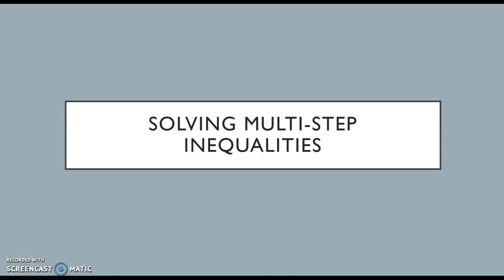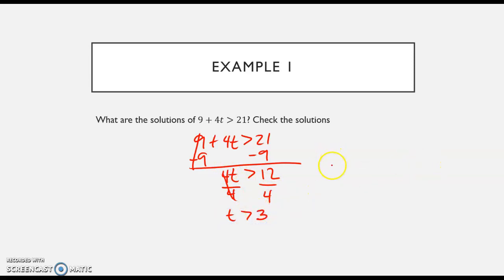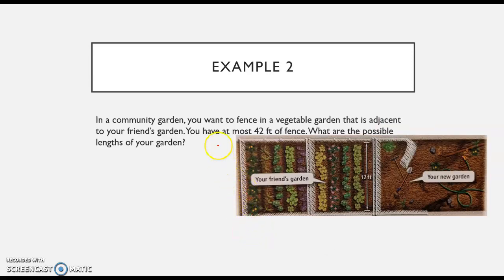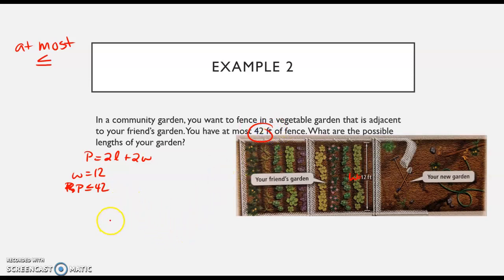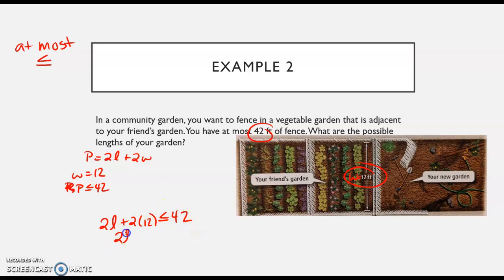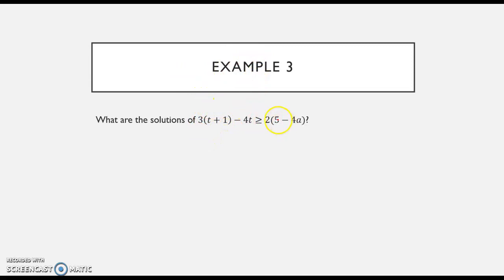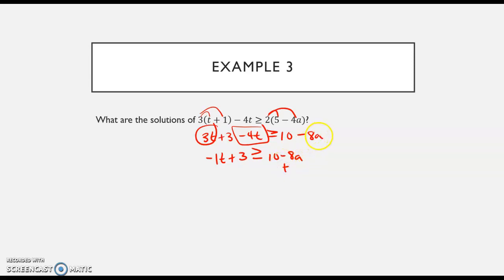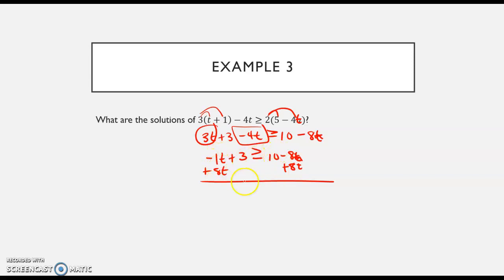3.4 Solving Multi-step Inequalities part 1